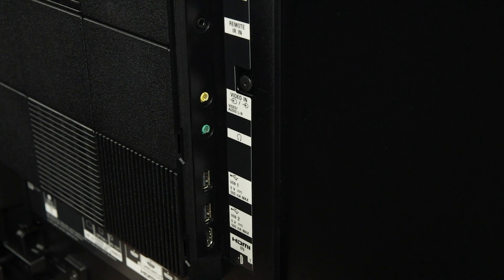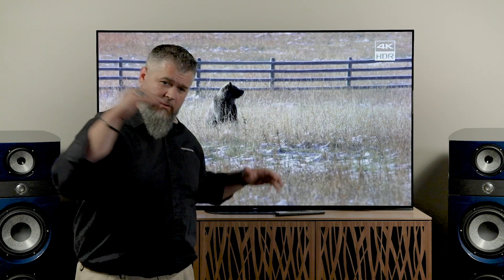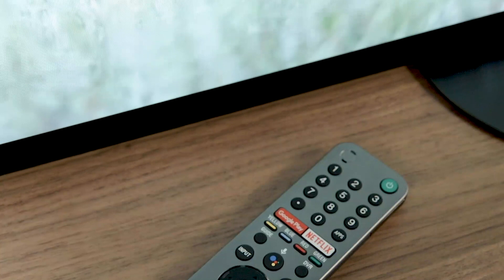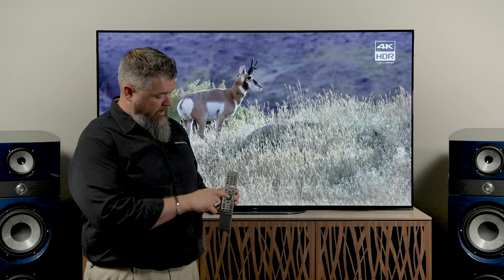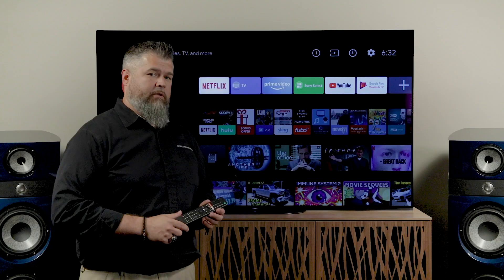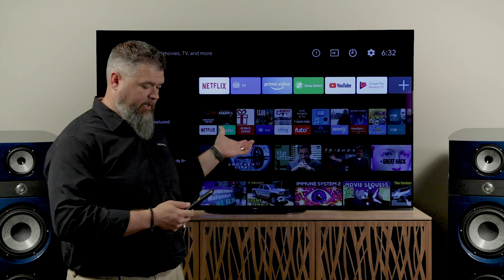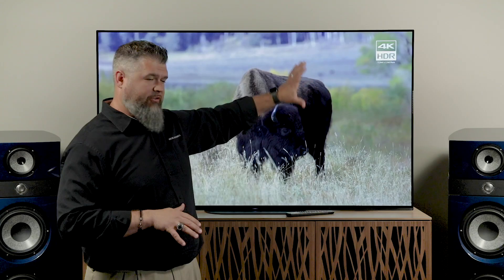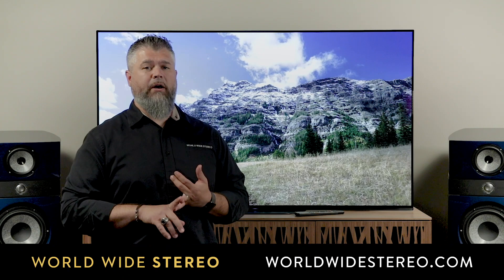Review: Sony Master Series A9G OLED TV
Sony’s 2019 ultra-premium OLED TV was all the talk at this year’s CES for a good reason - it looks incredible - and is available in 3 sizes: